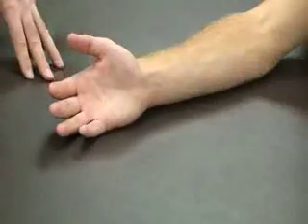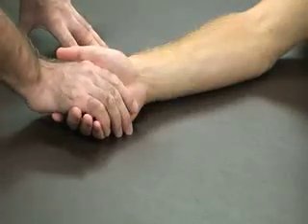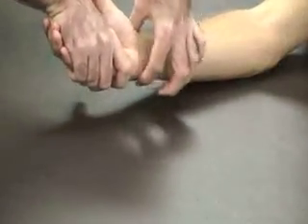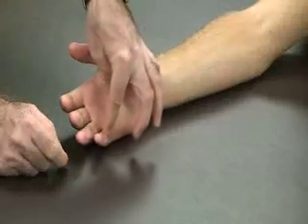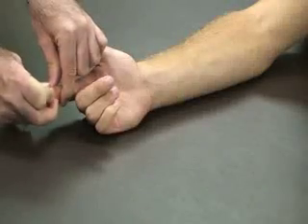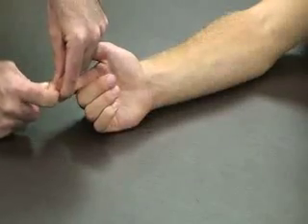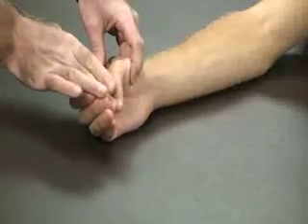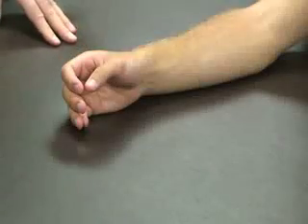Special Tests During Hand & Wrist Assessment (1 of 4)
This video describes how to perform special tests for collateral ligament injuries during a hand and wrist assessment. These tests incclude: valgus stress and varus stress at the radiocarpal joint and interphalangeal joints, and MCP joint of the thumb.  Author: Dr. Donald Fuller, PhD, ATC (Life University, Marietta, GA).